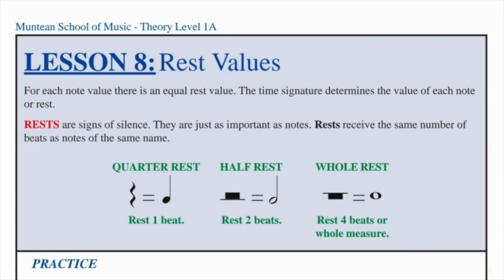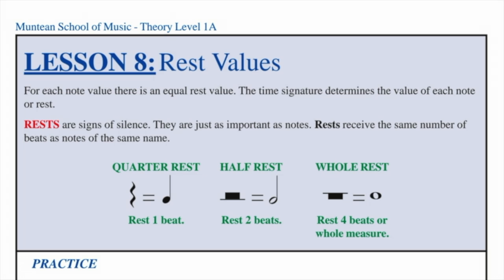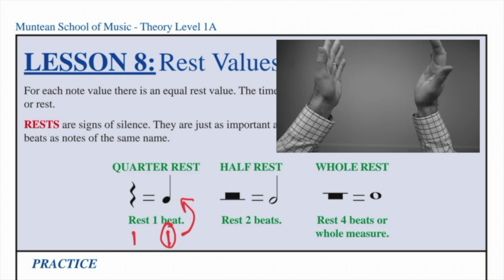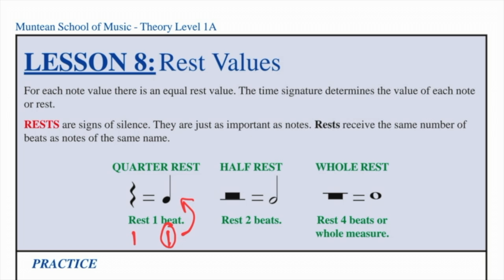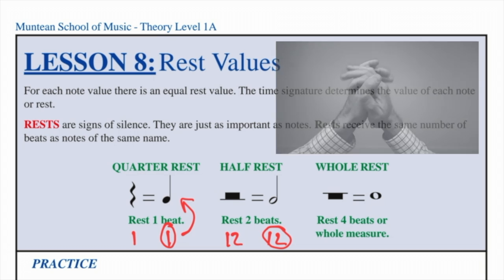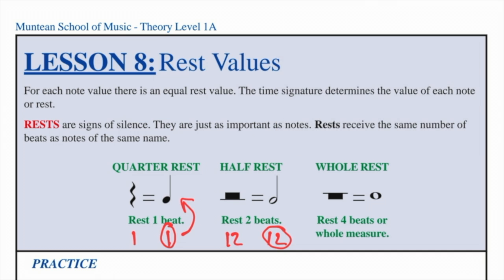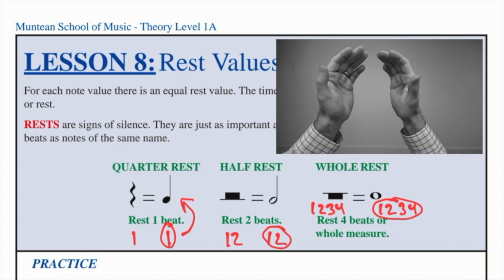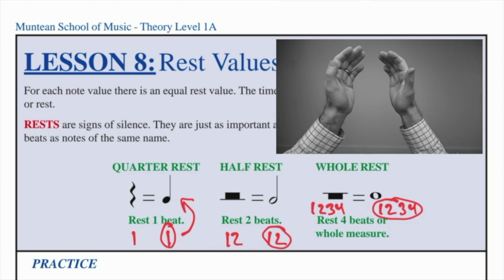Level 1A | Lesson 08 | Part 1 - Music Rests (Presentation)